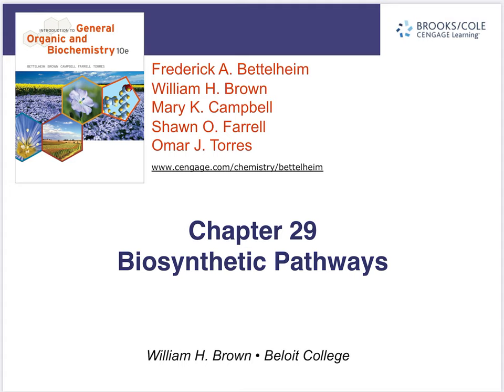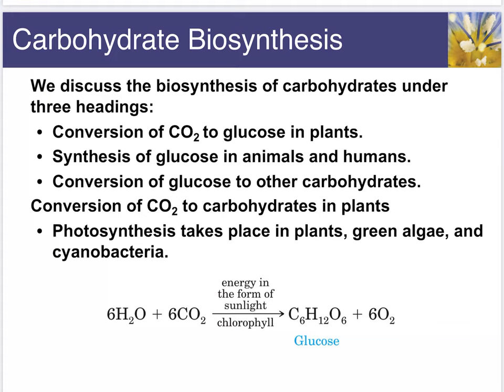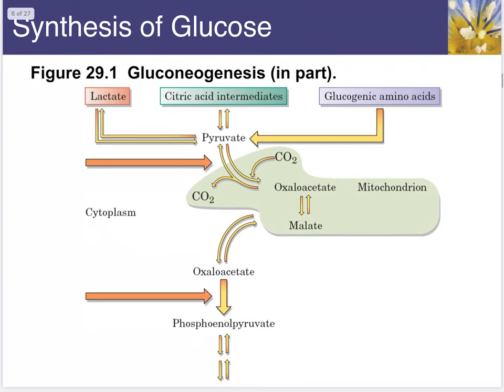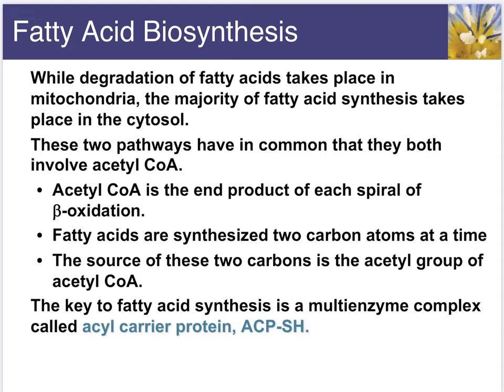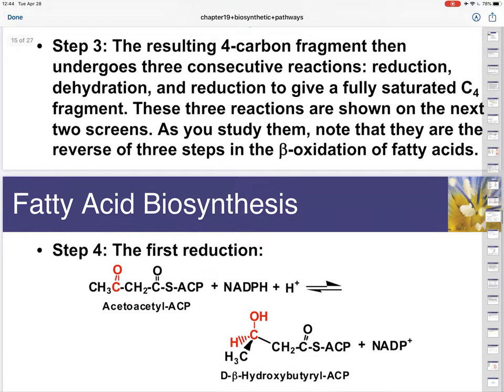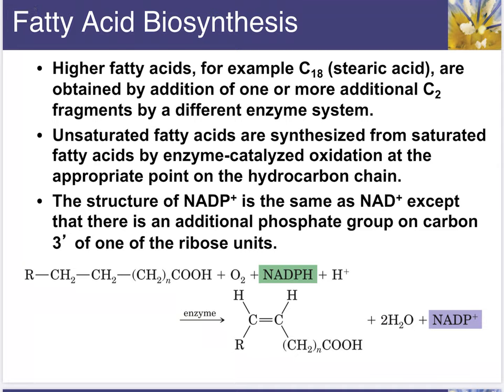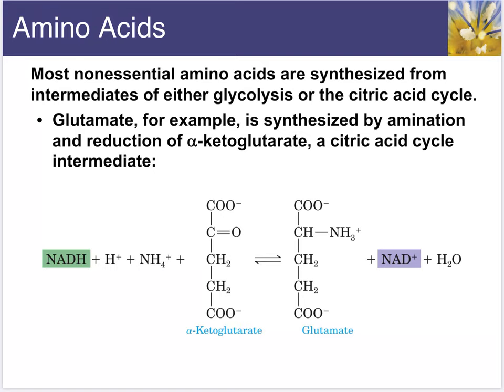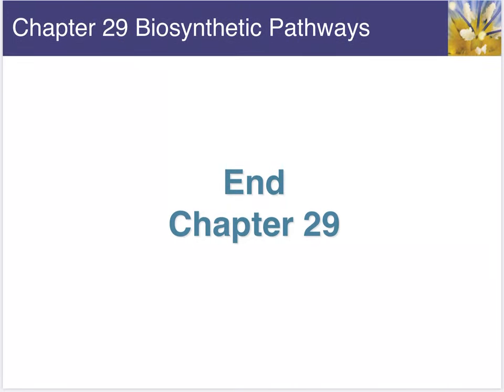Chapter 29 Lecture - Biosynthetic Pathways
CHEM 3B - Chapter 29 Lecture - Biosynthetic Pathways